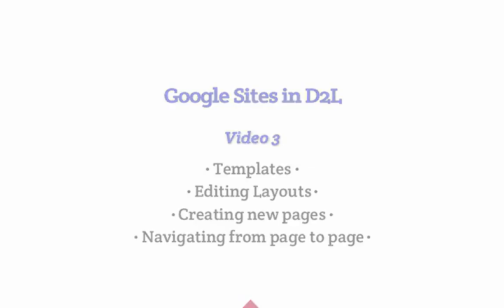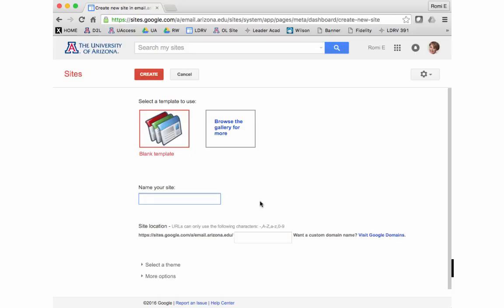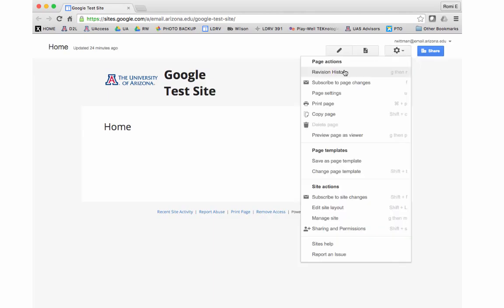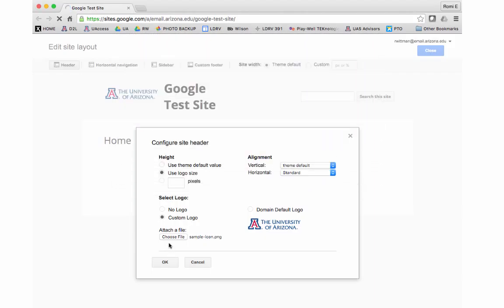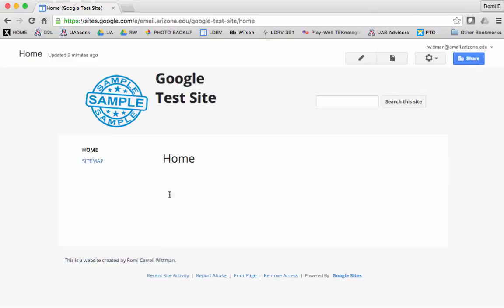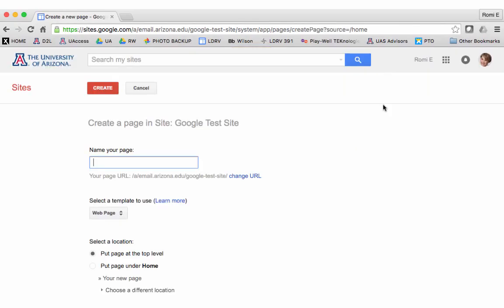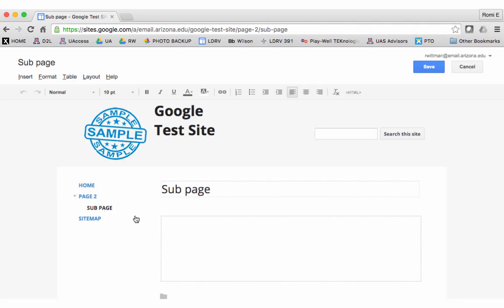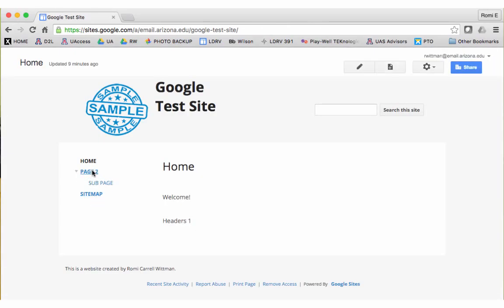Google Sites Tutorial Video 3: Creating Your Web Site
A tutorial walking you through the process of creating a web site in Google Sites, applying templates and navigation, and adding videos and other apps.